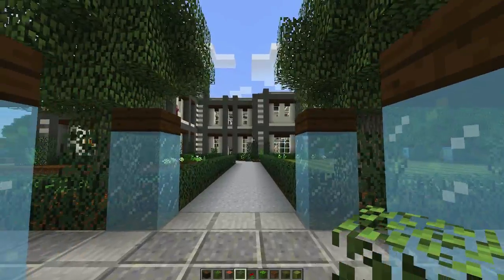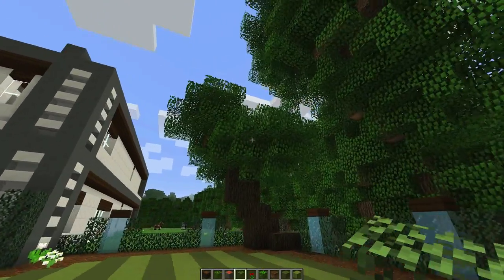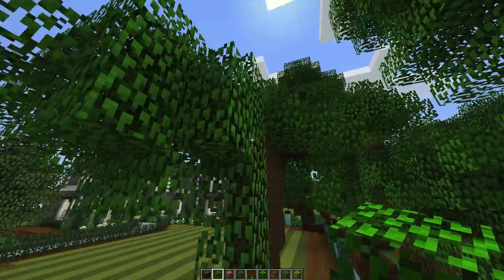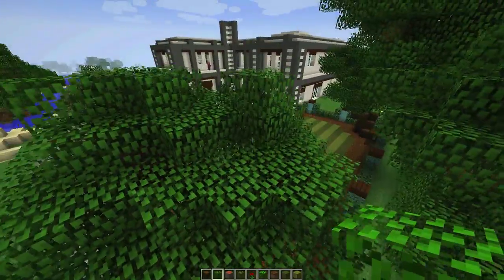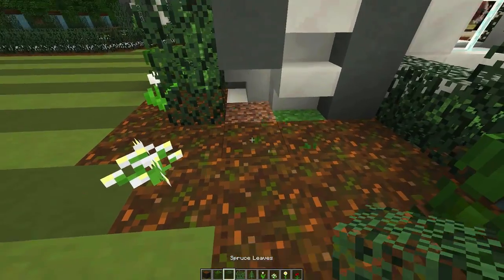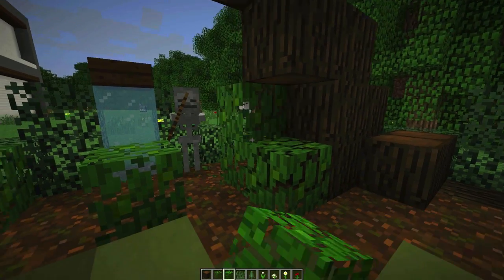Minecraft Tutorial: Garden Landscape with Custom Trees And Lawn (Modern House Build Ep. 23)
Well hello there, GoodTimesWithScar here bringing you a new creative building series of step-by-step videos.  The videos are a series of tutorials on how to build houses and other awesome builds.  We will go over all the aspects of making a cool looking house or structures from the layout, building design and interior design. For the first modern house project we will make a large mansion style house. The house will be made out of quartz, spruce wood and cyan hardened clay.   In episode 23 I will show you how to make a  modern garden landscape for your house or mansion.  We will make a cool modern lawn with flowerbeds and custom trees.  Hope you enjoy the modern house design ideas.